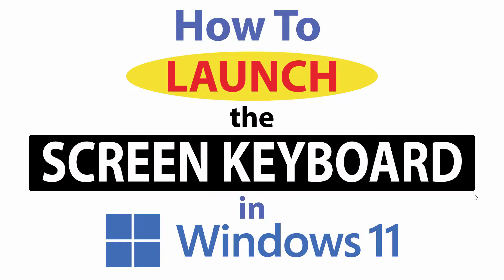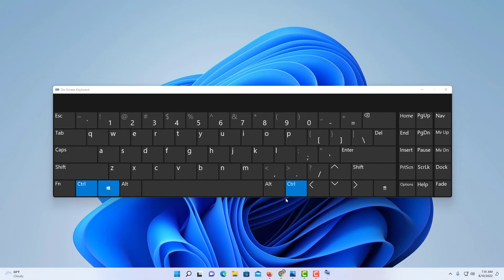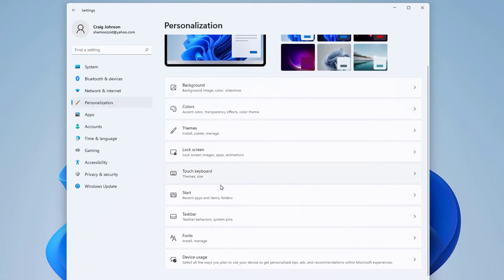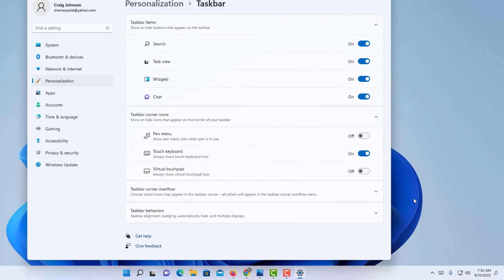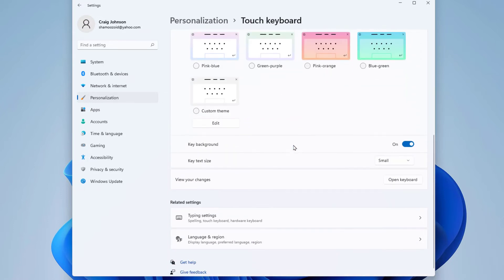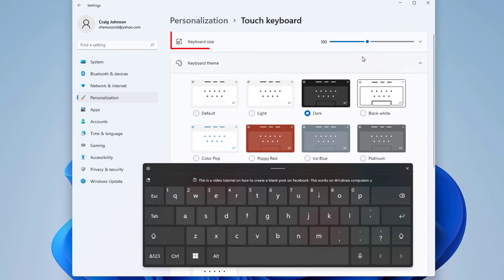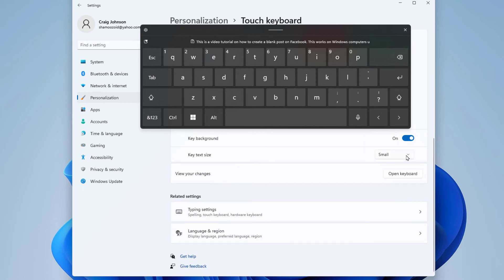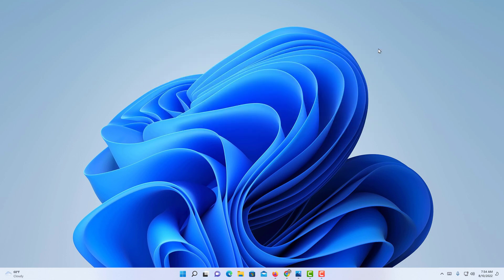How To Launch The On-Screen Keyboard In Windows 11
How To Open The On-Screen Keyboard In Windows 11

This is a video tutorial on how to bring up the screen keyboard in Windows 11

Simple Steps

Method 1
Use the keyboard shortcut to launch the on-screen keyboard
Control + Windows Log Key + O

Method 2
1. Right click on the taskbar.
2. Click on "Taskbar Settings".
3. In the left side pane, click on "Personalization".
4. Toggle on "Touch Keyboard".
5. Now the keyboard Icon will be down in your taskbar, just click on it to launch the on-screen keyboard.

Chapters
0:00 How To Launch The Screen Keyboard In Windows 11
0:20 Keyboard Shortcut For The Screen Keyboard In Windows 11
0:35 How To Create A Taskbar Icon For The Screen Keyboard In Windows 11
1:20 How To Change Your Keyboard Theme In Windows 11
2:05 How To Increase The Size Of The Screen Keyboard In Windows 11